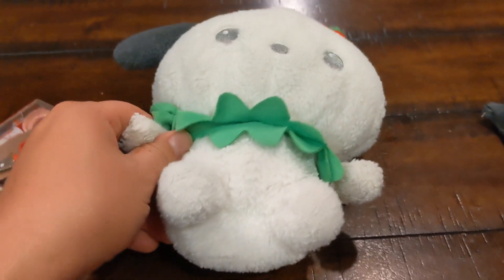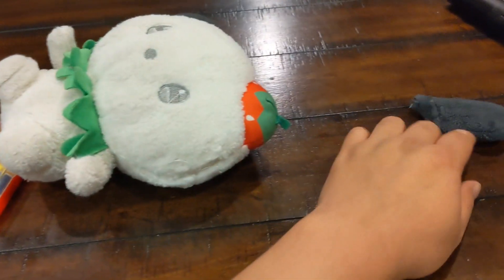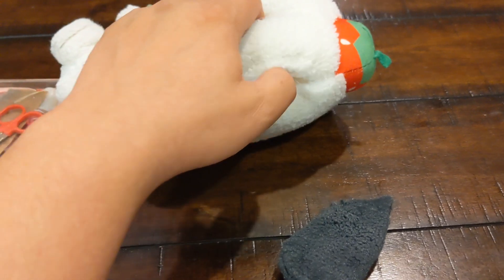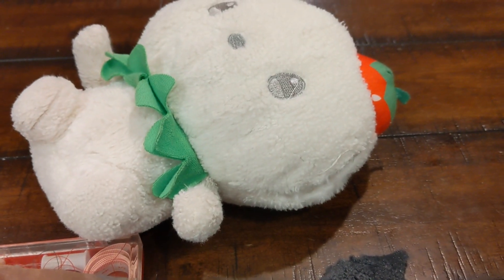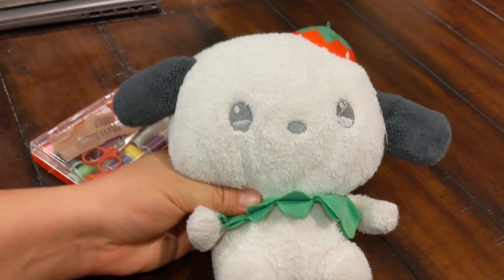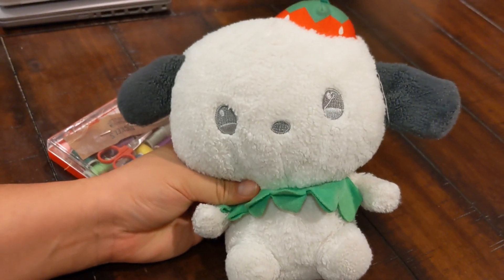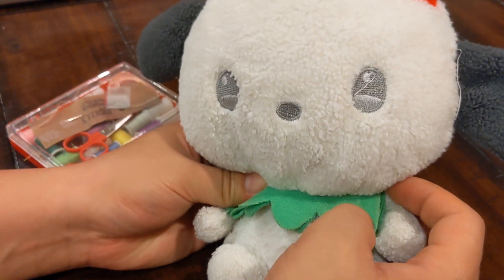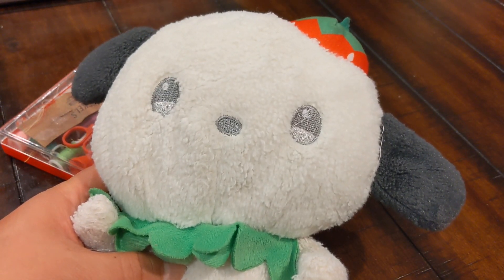My brother Ripped my Stuffed Animal Ear, so My Dad Sewed Ears back for Me